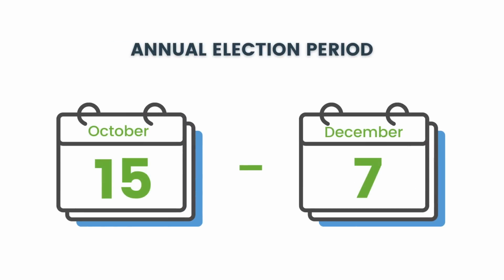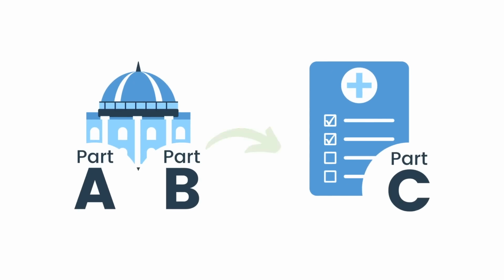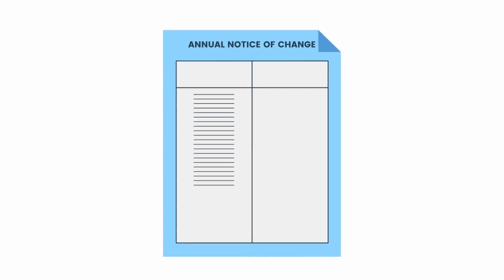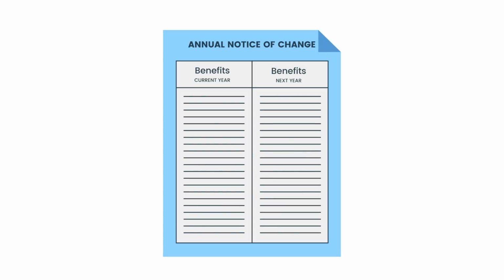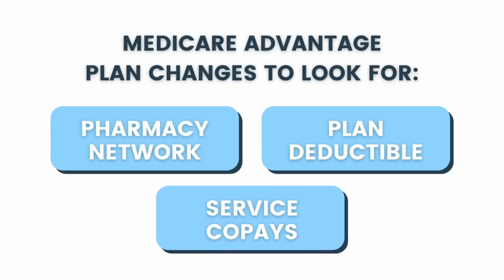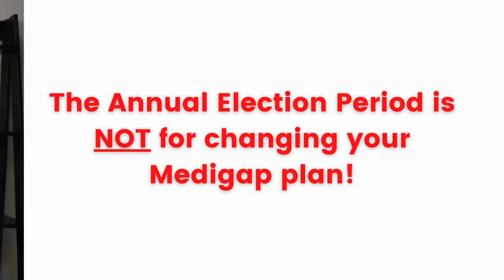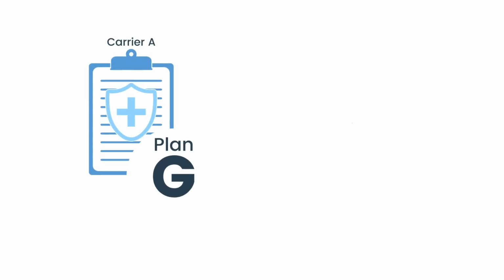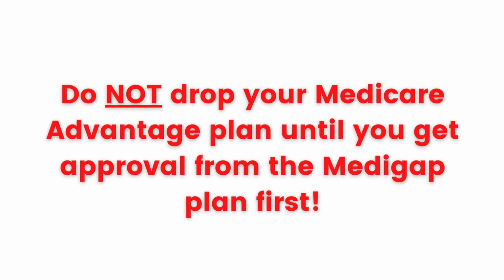Preparing for the Annual Election Period (AEP)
Every year around this time, we hear all about Medicare’s Annual Election Period, but many people aren’t too sure exactly what they should be doing this time of year. Sound familiar?

In this video, we'll be discussing how you can prepare for the Medicare Annual Election Period.
We'll cover what the Annual Election Period is for and, importantly, what it’s NOT for.

Start (00:00)
Annual Election Period dates (0:39)
Changes you can make during the Annual Election Period (0:56)
Why plans change benefits each year (1:30)
What the insurance companies can change (2:13)
Reviewing the Annual Notice of Change (3:17)
How to shop your Part D plan (5:28)
How to shop your Medicare Advantage plan (5:50)
What the Annual Election Period is NOT for (6:12)
Explaining Medigap enrollment with health questions (7:29)

FREE MEDICARE WEBINAR:
New to Medicare? Attend our FREE Medicare 101 Webinar:

FREE MEDICARE VIDEO COURSE:
Get our FREE 6-Day Medicare Video Email course with a bonus Medicare cost worksheet